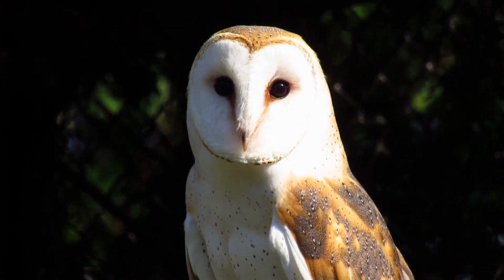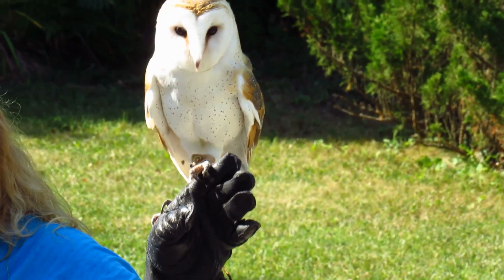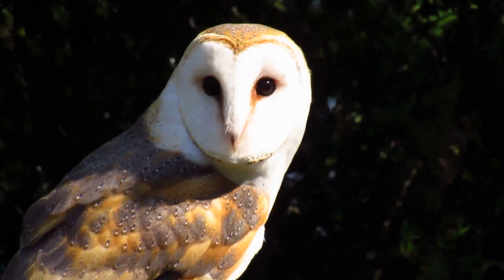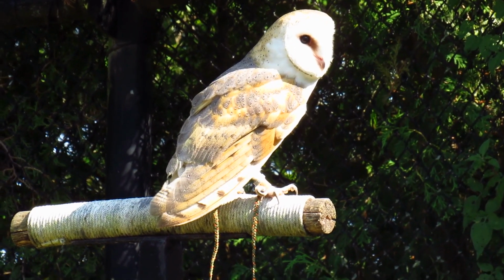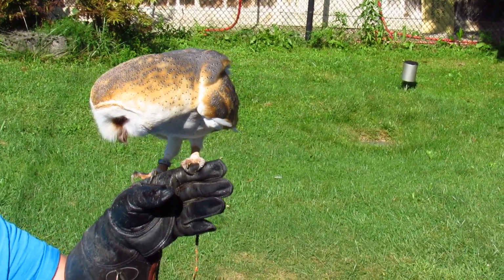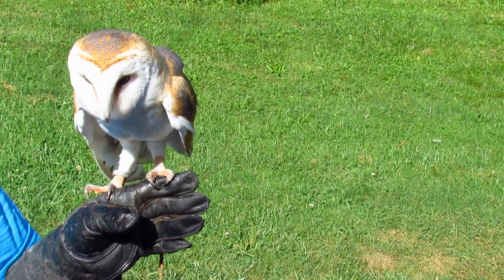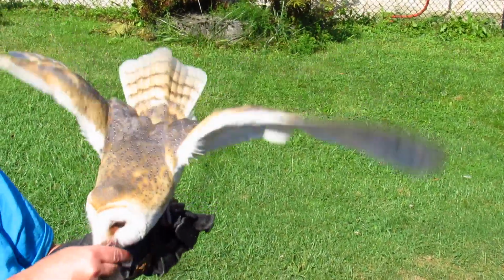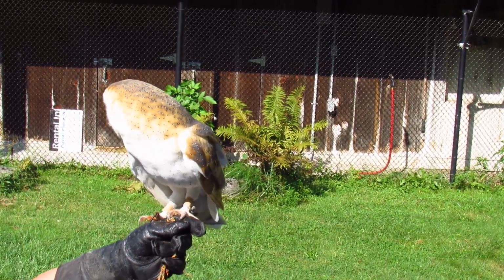Barn Owl Mountsberg Conservation Area Anil Kumar Sharing Useful Information to Save our Raptors 28 A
Barn owl is the most widely distributed species of owl in the world, however, in Canada, their numbers are declining. They are the only species owl in Canada which does not have feathers covering their feet. Winter is really harsh for them.